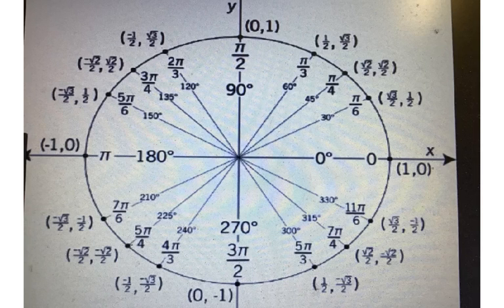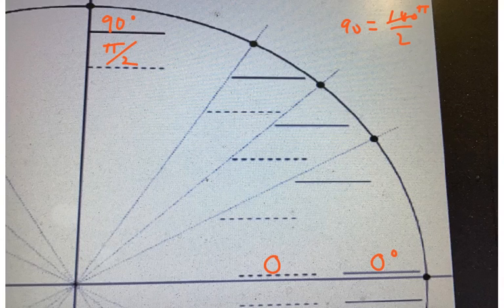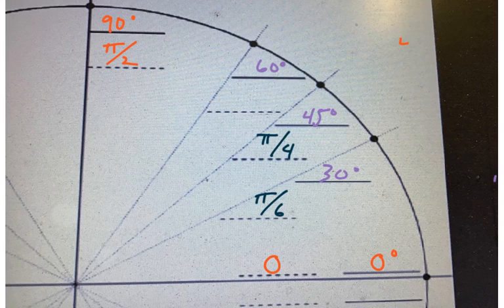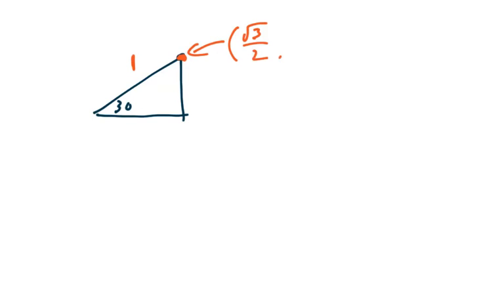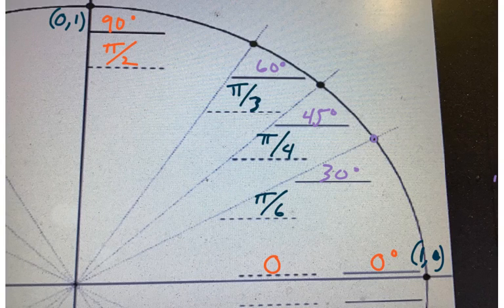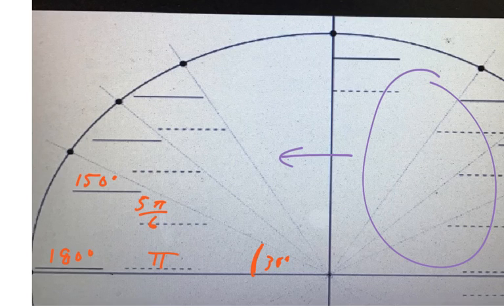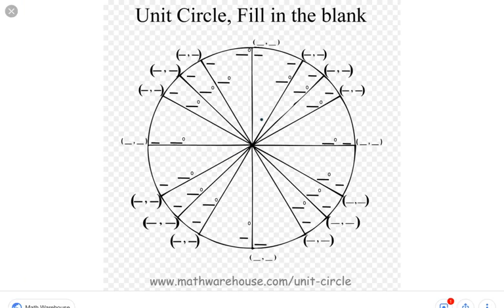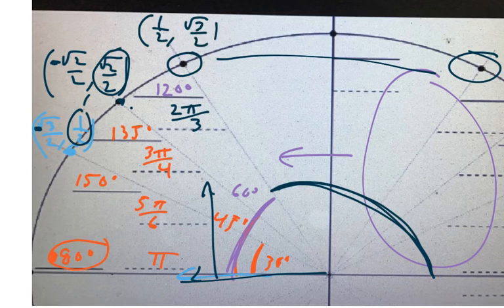April 2, 2019